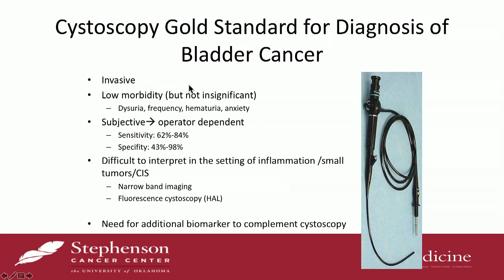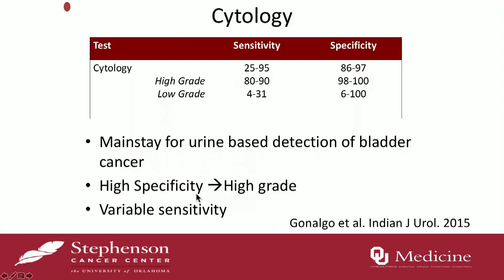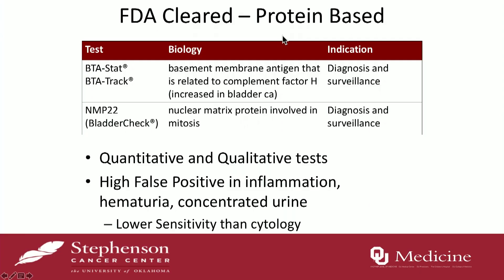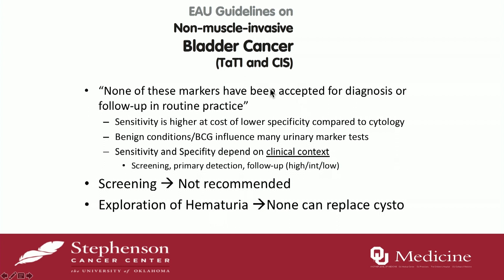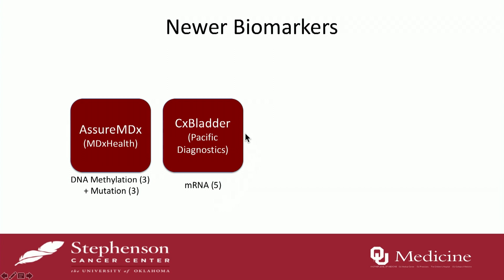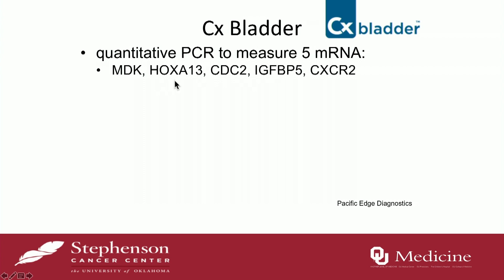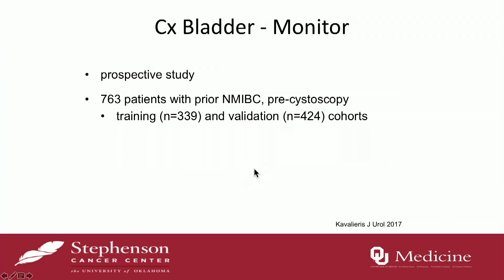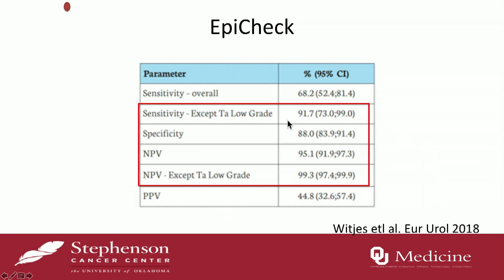Urinary Markers in NMIBC What's New YouTube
Sanjay G. Patel, MD, defines challenges in the detection and surveillance of bladder cancer when using FDA-approved biomarkers. He then evaluates newer DNA methylation- , DNA mutations- , and mRNA-based biomarkers and their ability to account for the limitations of traditional markers.